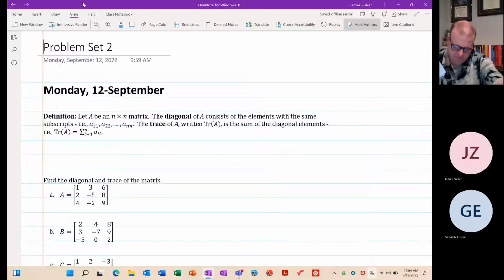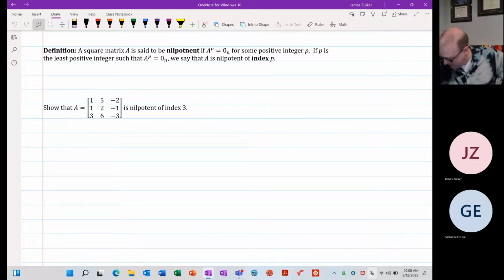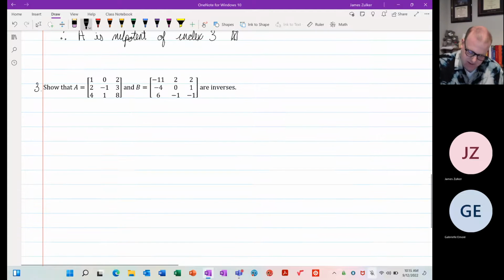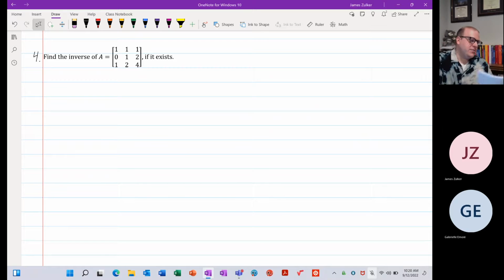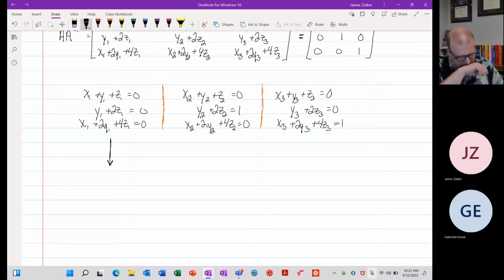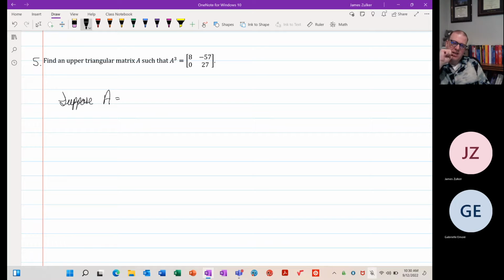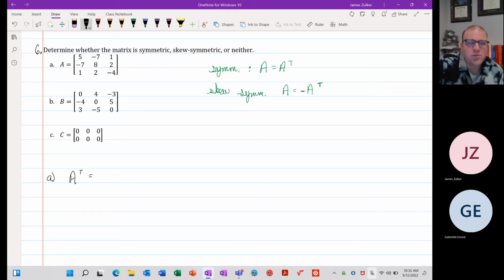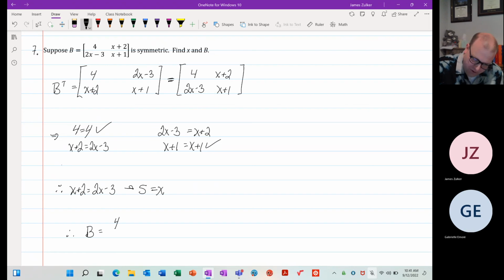Linear Algebra Clinic 12-September